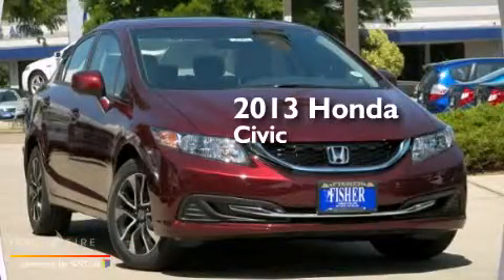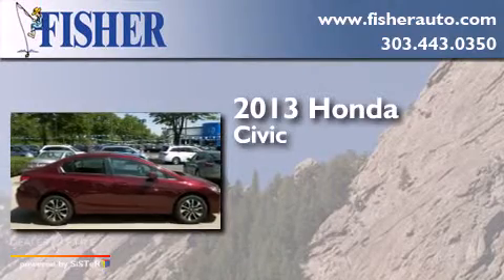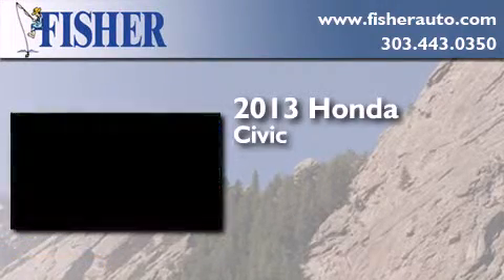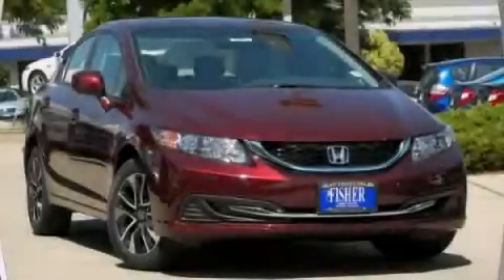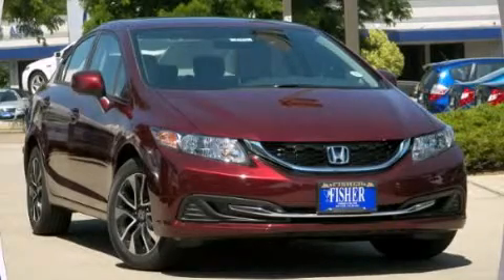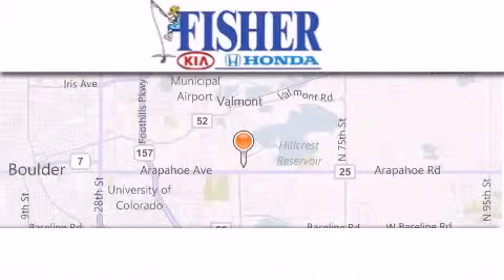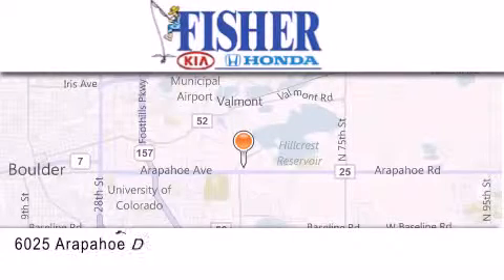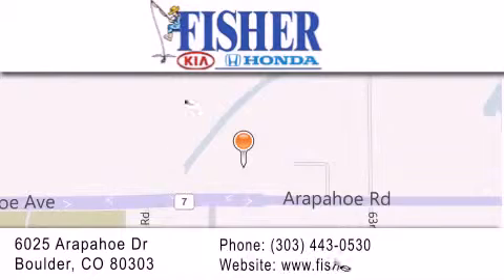2013 Honda Civic Denver CO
We've been honored to serve the Boulder CO area , we promise that your experience at our dealership will exceed your expectations ! Year : 2013 Make : Honda Model : Civic Engine : 4, , Trans . : 5-speed a/t Exterior : re Interior : be Stock : 135959 Fisher Auto Arapahoe Dr Boulder , CO 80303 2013 Honda Civic Boulder CO